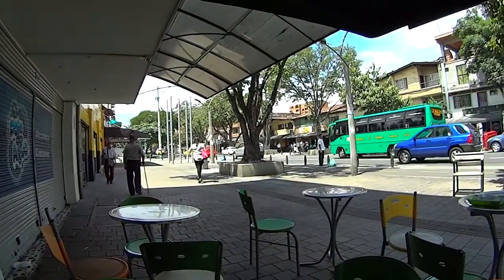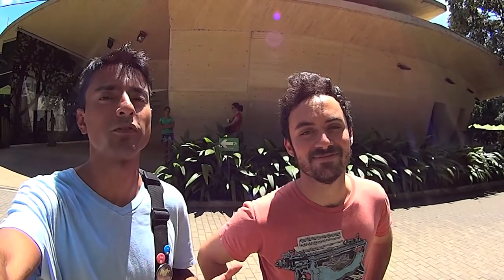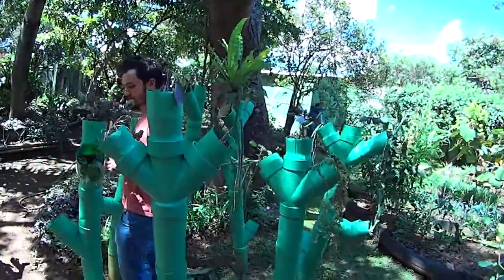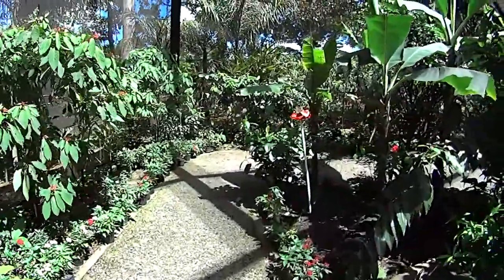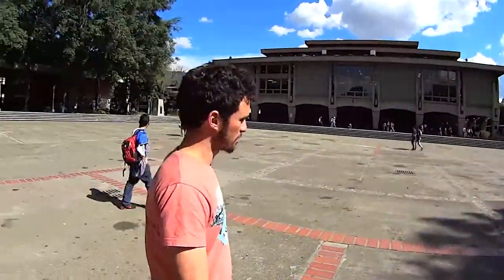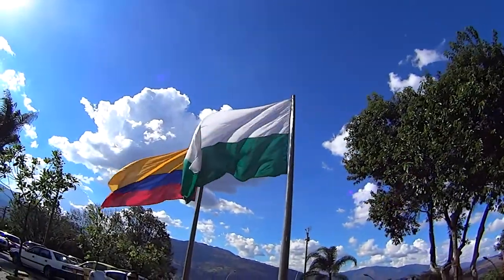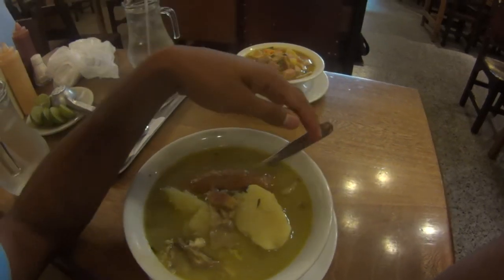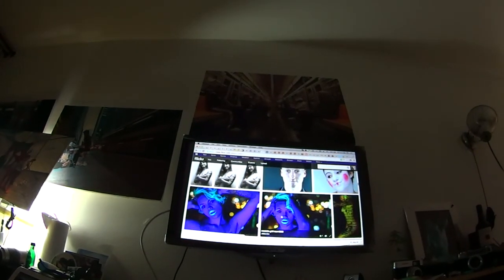vlog156 - Botanical Gardens and Pueblito Paisa - Medellin, Colombia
Come and join me as I travel from Los Cabos, Mexico to Sao Paulo, Brazil.See how easy and fun it is to travel everywhere. Make friends see old ones and have a good time. There are no limits here, see me hike, bike, run, swim, surf and much more because there is nothing better any of us will rather do. I will travel by bus, hitching rides, and staying with couchsurfers.

Estoy en un viaje que va desde Los Cabos, Mexico a Sao Paulo Brazil. Voy a estar mostrando y dando tips de viaje.  Viajare pidiendo aventon, couchsurfing y pasando un buen rato con nuevos amigos viejos amigos..